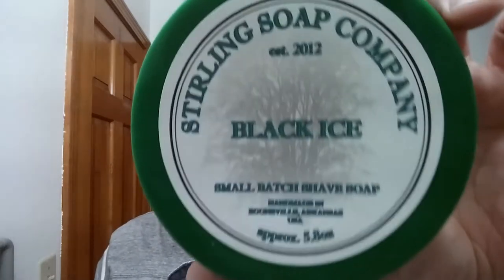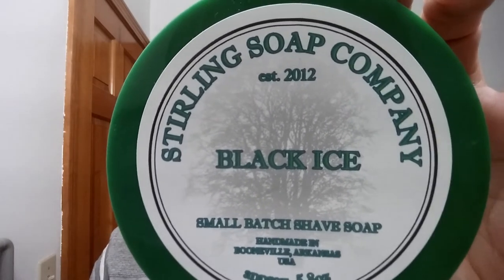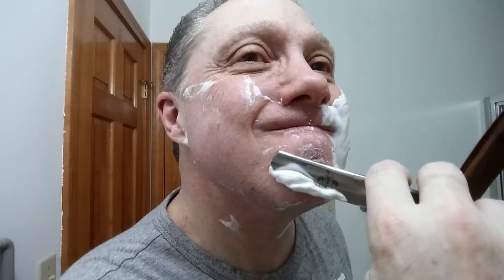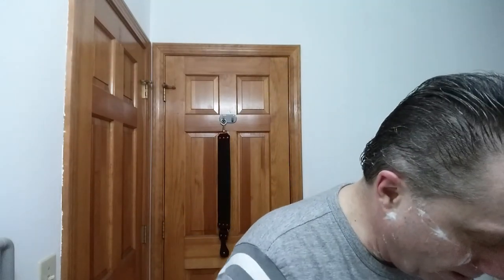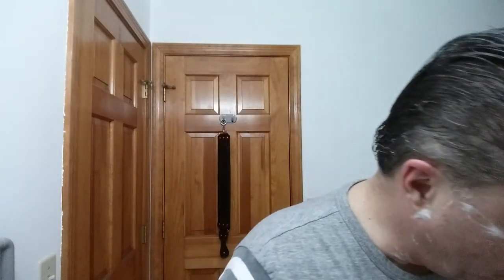ZY Grandslam SS Straight Razor Shave, Wonderful Wednesday Shave Of The Day Ep1, StirlingSoapCo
The Wonderful Wednesday Shave Of The Day using a 2016 ZY Grandslam Half Hollow Natural Wood handle Stainless Steel Straight Razor Shave, SOTD with Stirling Soap Company BLACK ICE Shave Soap, 30 Degree Red Latigo Leather Straight Razor Strop, Omega Shaving Brush 10098 Professional Boar Bristle made in Italy, Thayers Lavender Witch Hazel with Aloe Vera for an After Shave, Fine Classic SNAKE BITE After Shave Tonic, and finishing off with Nivea For Men Post Shave Balm for Sensitive Skin.

BLACK ICE Shave Soap Ingredients:
Beef Tallow, Stearic Acid, Distilled Water, Castor Oil, Potassium Hydroxide, Vegetable Glycerin, Essential Oil, Almond Oil, Shea Butter, Coconut Milk, Lanolin, Sodium Hydroxide, Menthol, Clay, Sodium Lactate, and Fragrance (Anise=Black Liquorice with over 2% menthol crystals).

Eric

Stirling Soap Company BLACK ICE Shave Soap
30 Degree 3" Red Latigo Leather Straight Razor Strop
Fine Classic SNAKE BITE After Shave Tonic